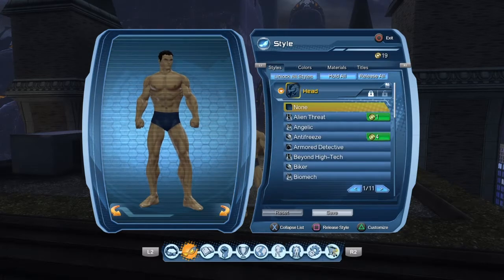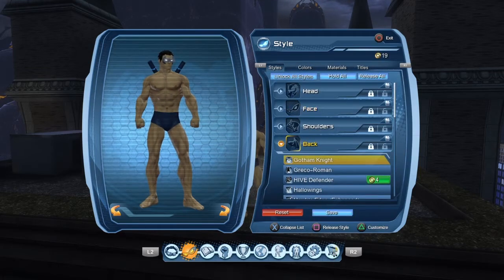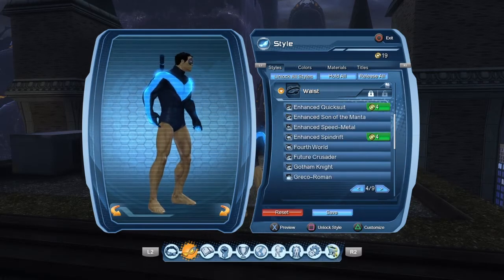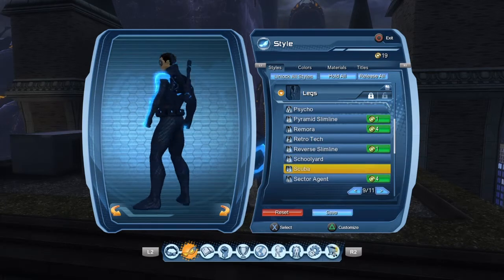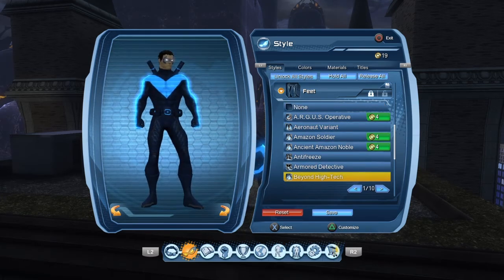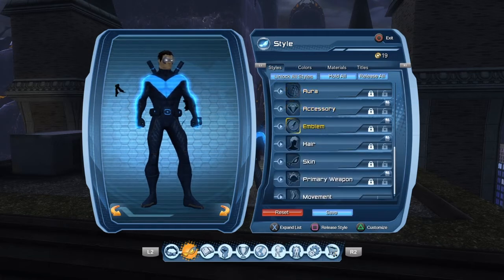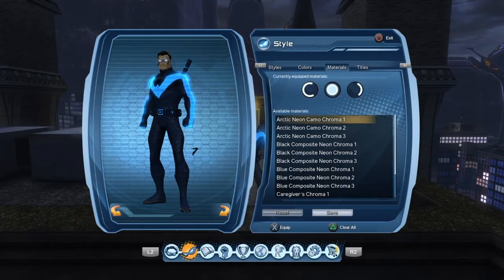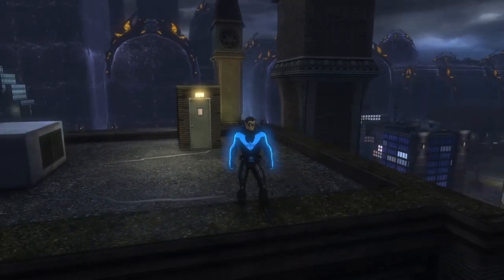how To Make A GOD Nightwing